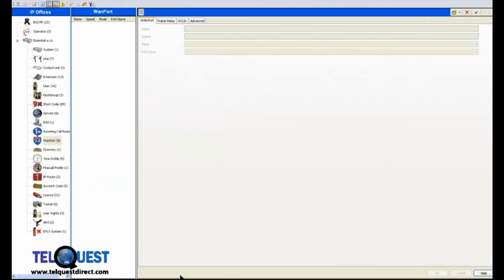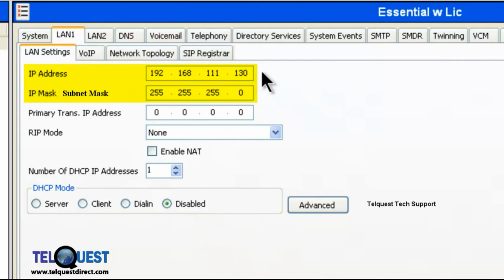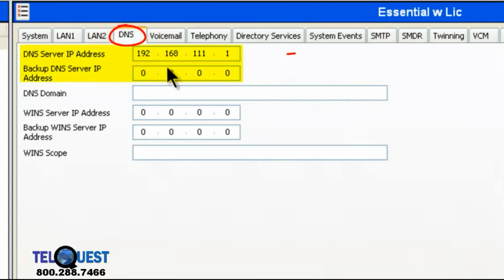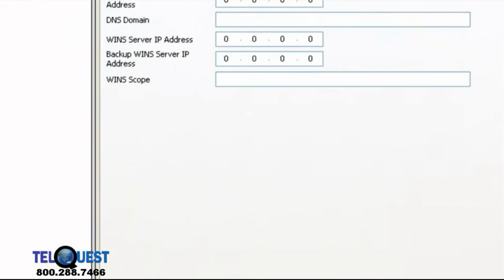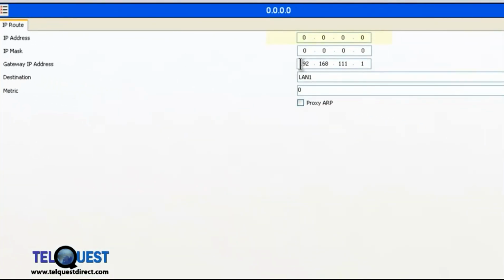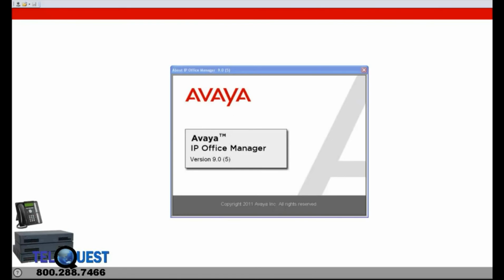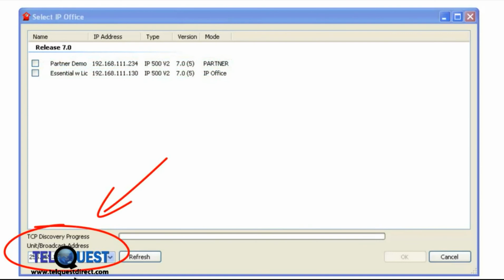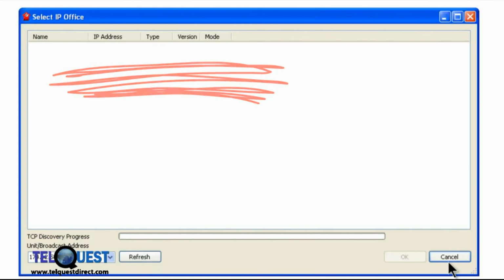Avaya IP Office Essential Edition Remote Programming